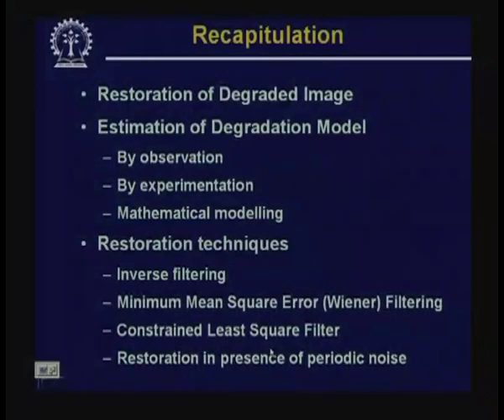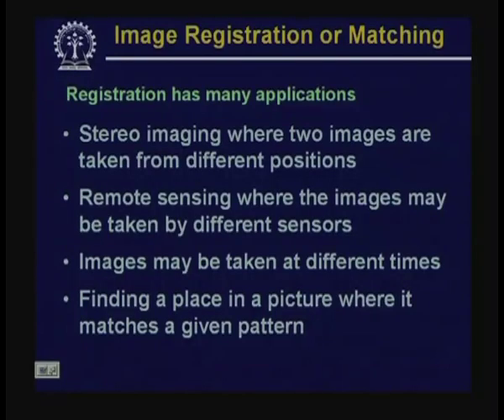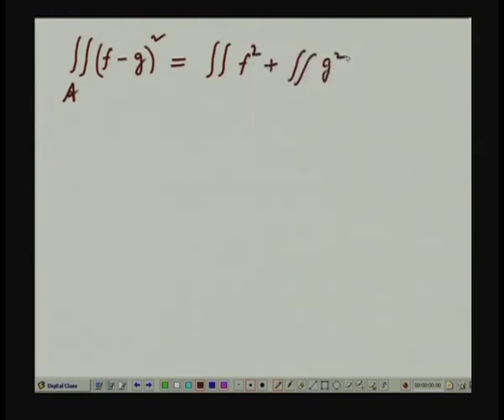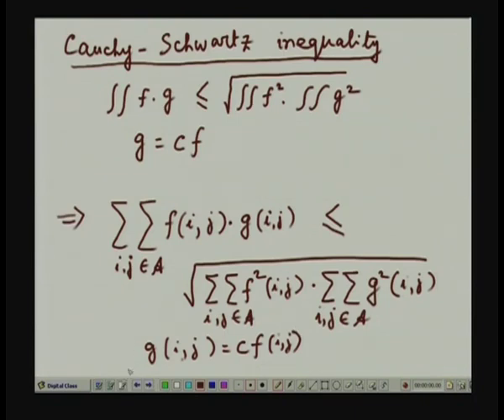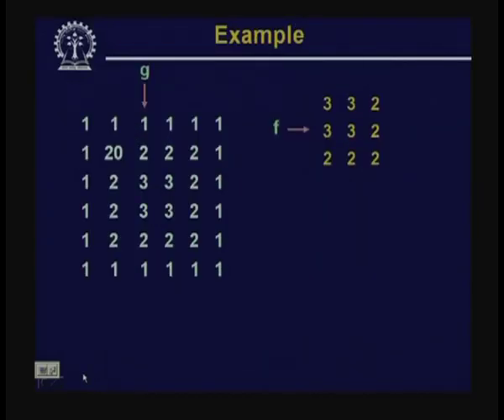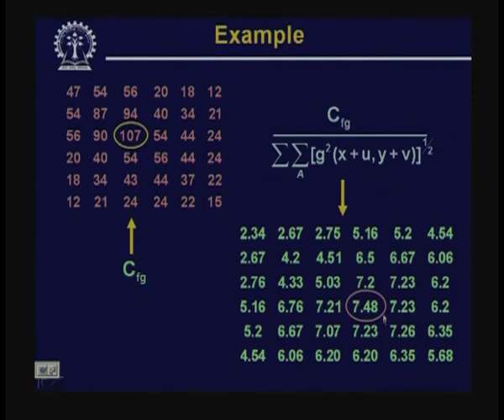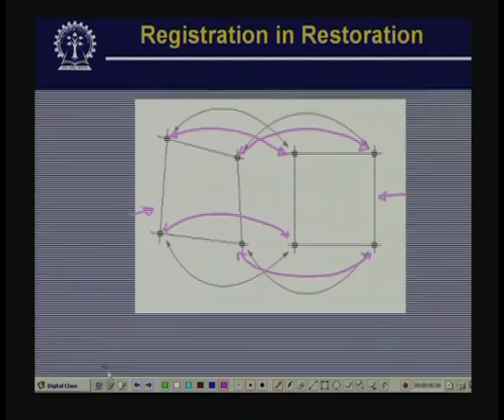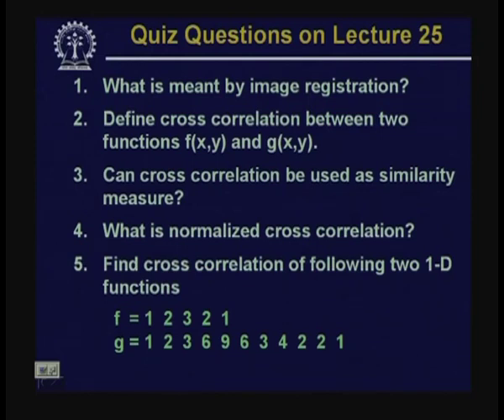Image Registration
Subject: Electrical